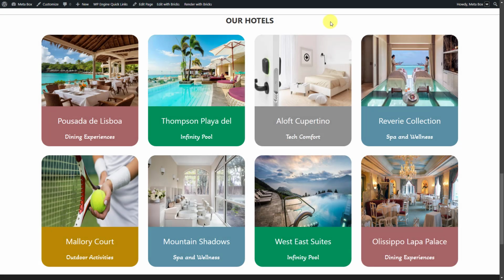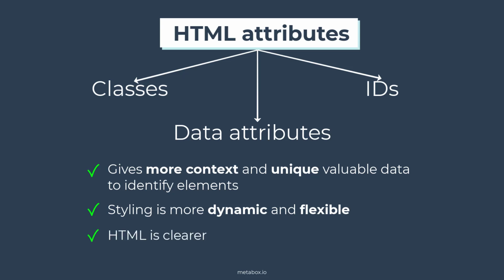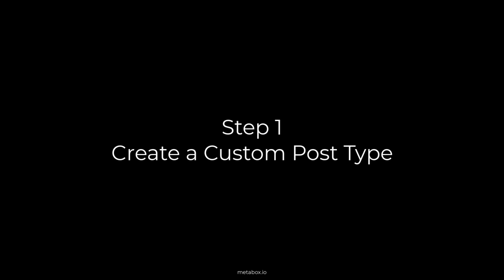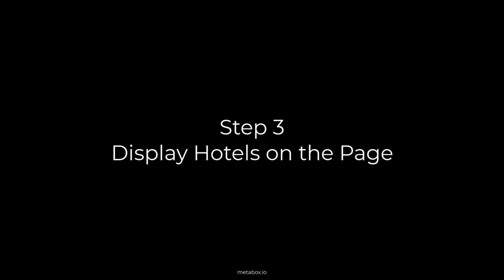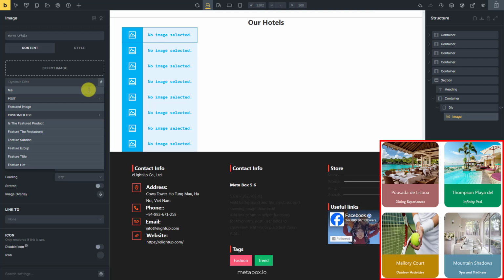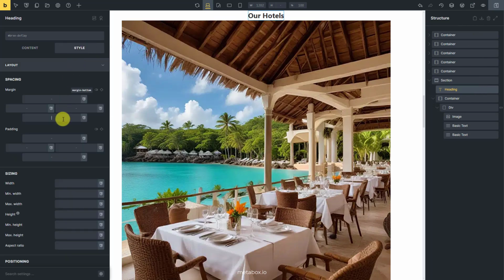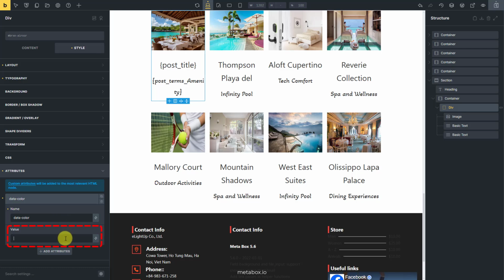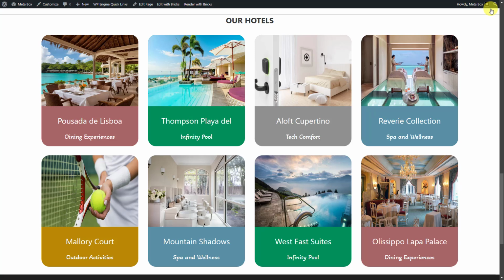Dynamic Styling with Data Attributes | Meta Box Tutorial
You usually use classes and IDs to style your WordPress. However, they can not style an element depending on its state, taxonomy, or specific properties. In those cases, data attributes can help you achieve them. So, let’s explore a new way to target and style elements in web design using data attributes. It helps to make styling dynamic.

0:00 Intro
0:50 What Are Data Attributes?
2:17 Before Getting Started
3:26 Create a New Custom Post Type
3:57 Create a Custom Taxonomy
4:59 Display Posts on the Page
8:55 Style with Data Attributes